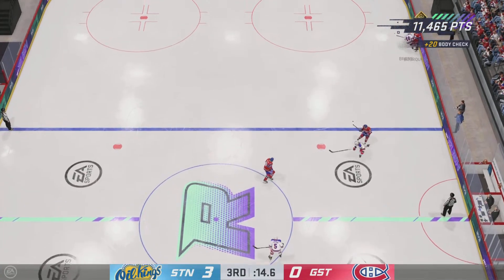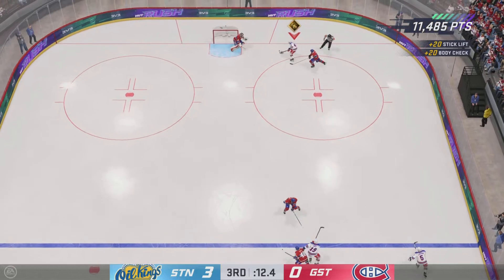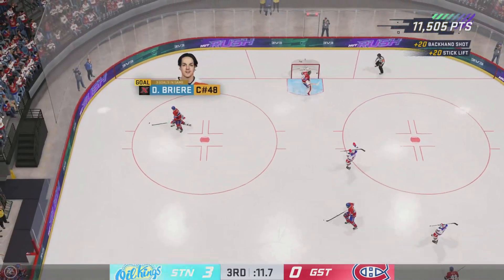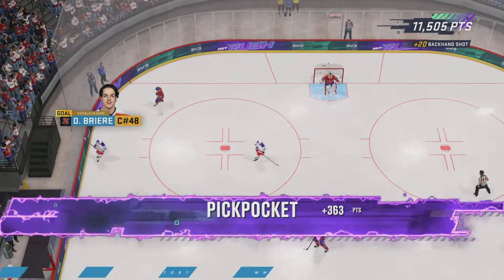NHL 22 HUT Rush - Pickpocket / Stick Lift (PS5)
Stick Lift /  PS = Square and XBOX = X